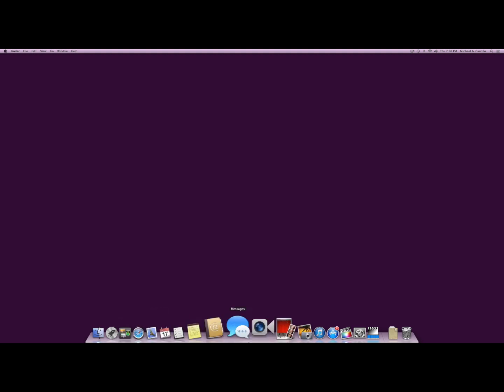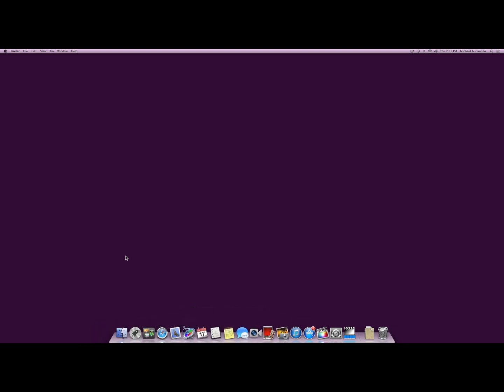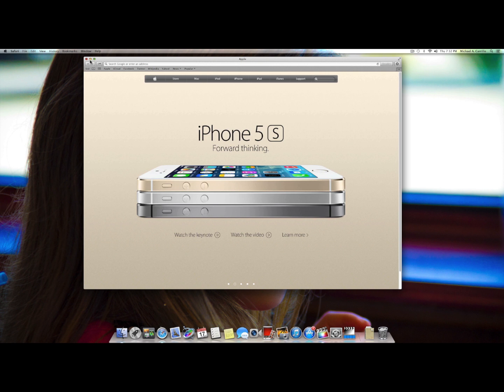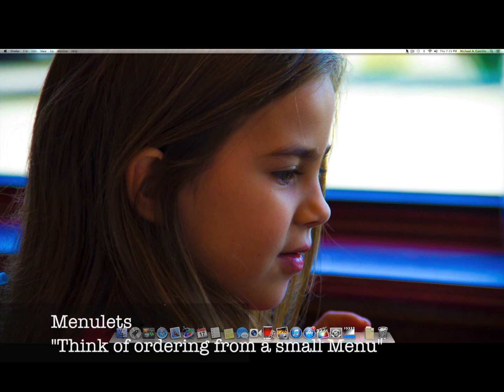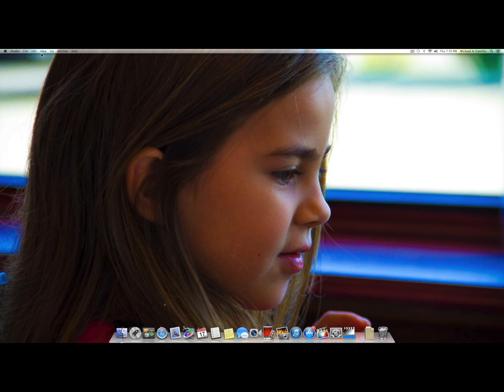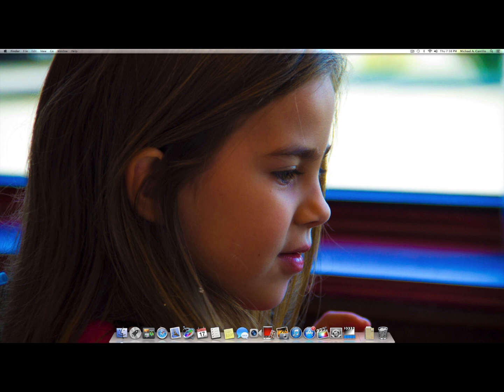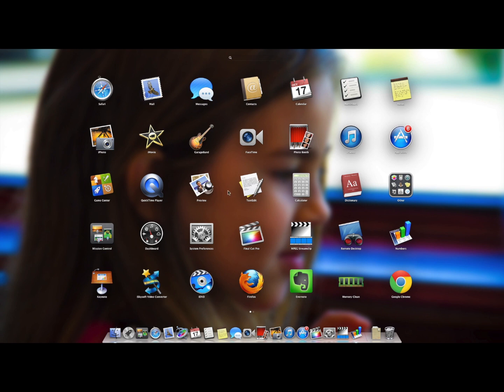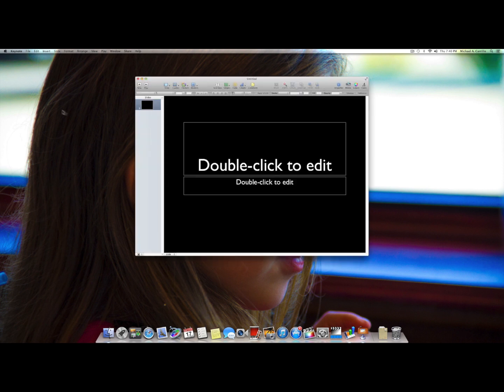Mr. Carrillo Reviews Mac 101 Basics